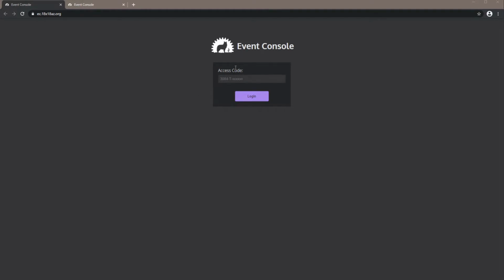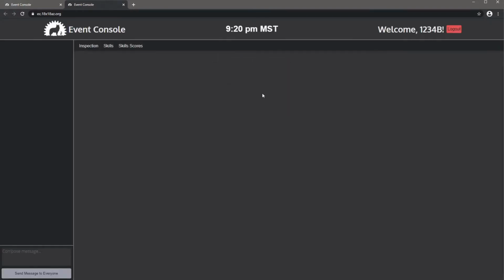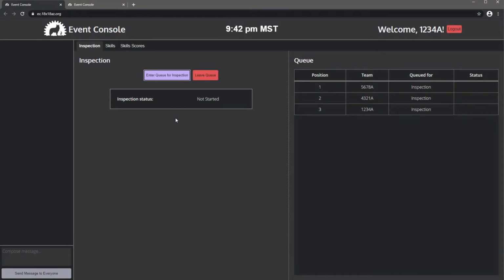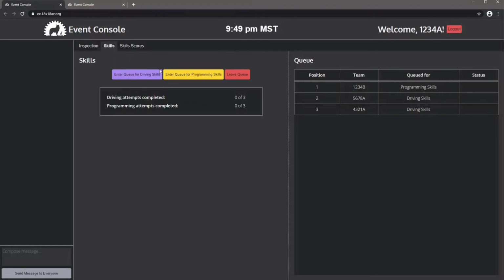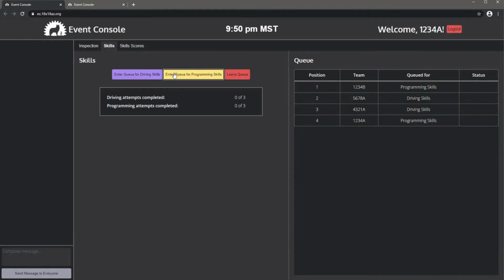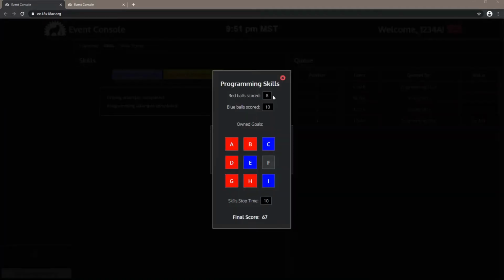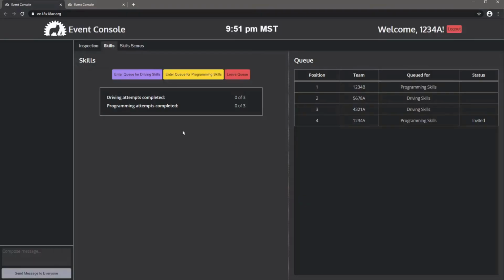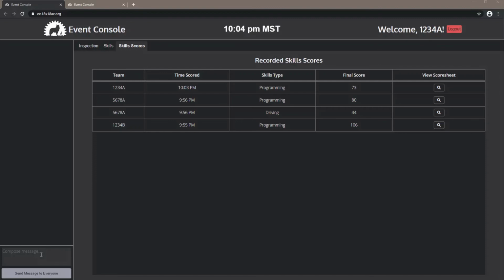18x18az Event Console — Overview for Teams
Event Console is now open-source!

Event Console is the companion software for 18x18az's Clash in the Cloud Remote Skills-Only Events.

Follow 18x18az on Twitch to watch future tournaments live!